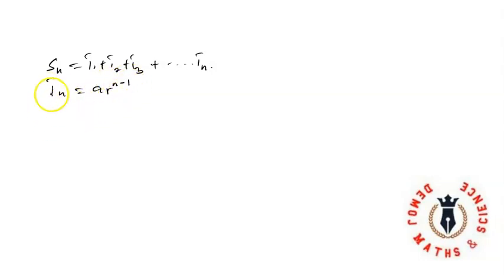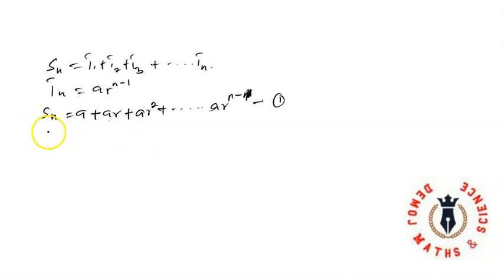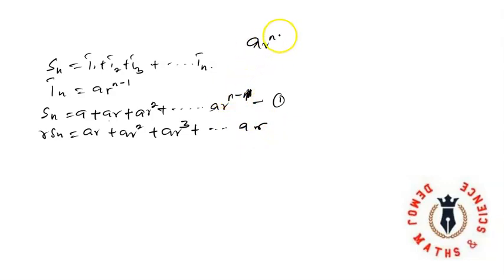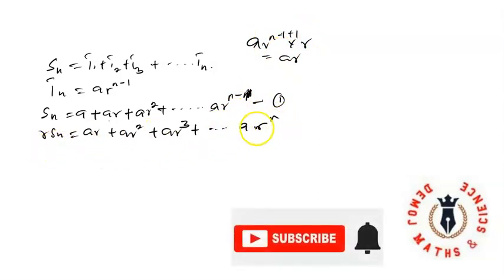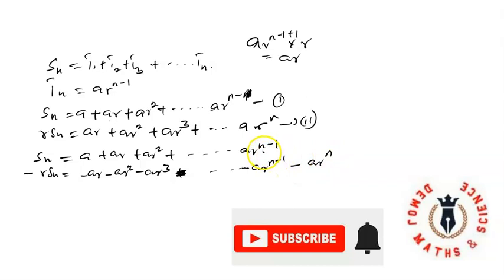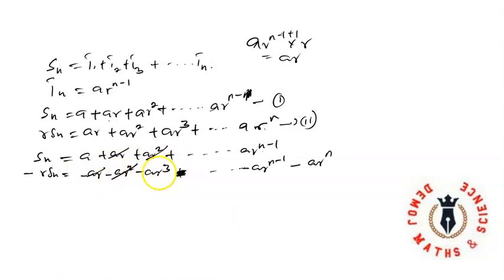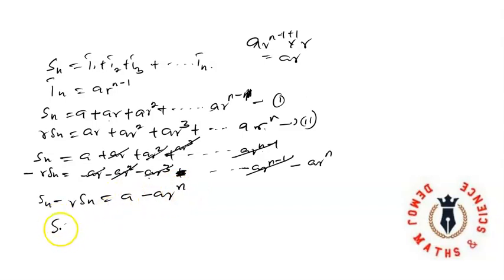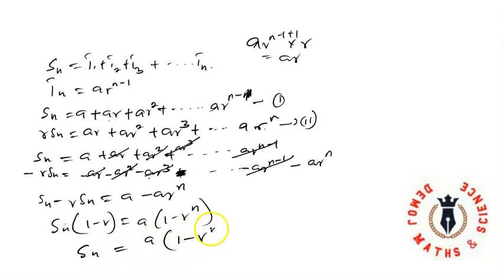How to Derive the Formula for Sum of Finite Geometric Series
In this lesson, we explained how to derive the formula for the sum of a finite geometric series.